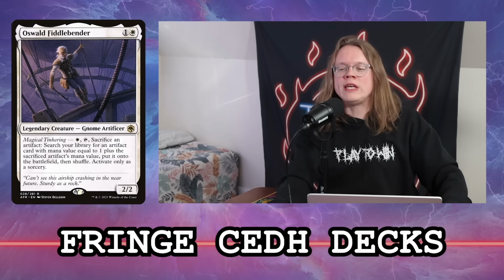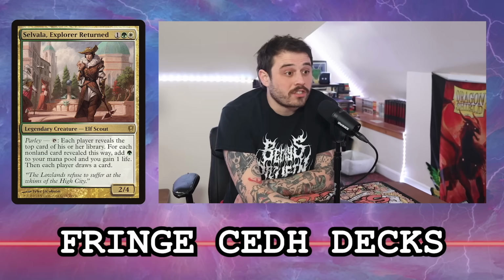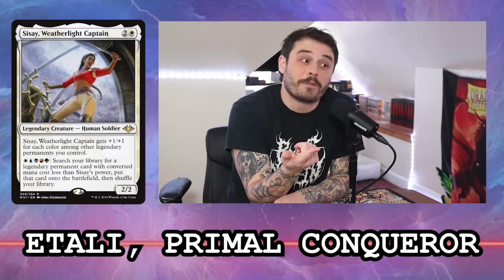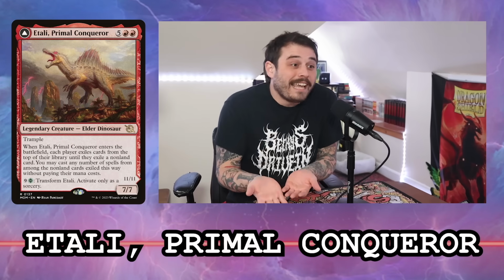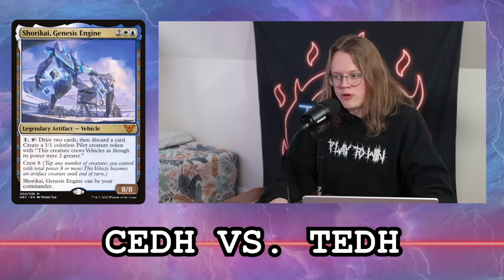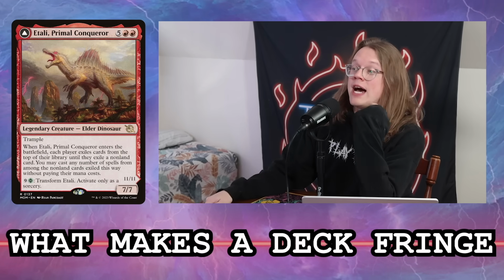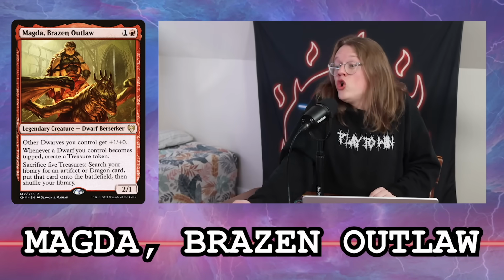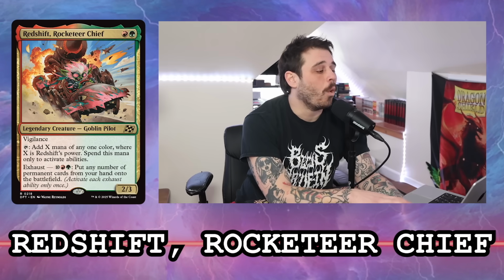FRINGE DECKS IN cEDH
This week, we're talking about the advantages of playing off-meta Fringe decks in cEDH!